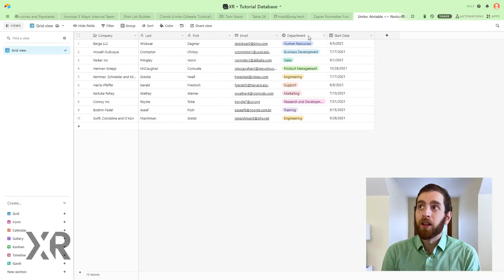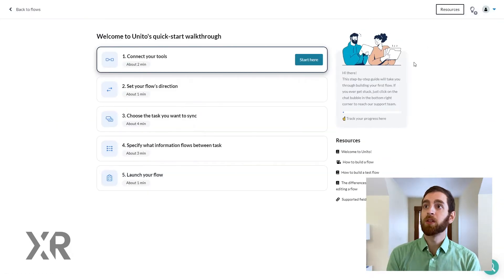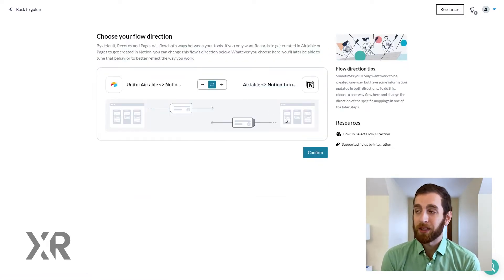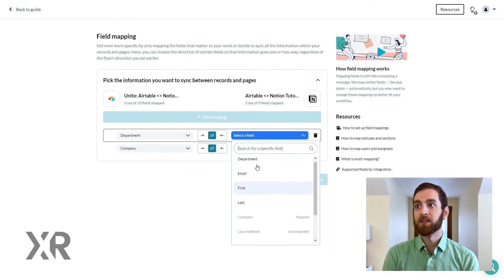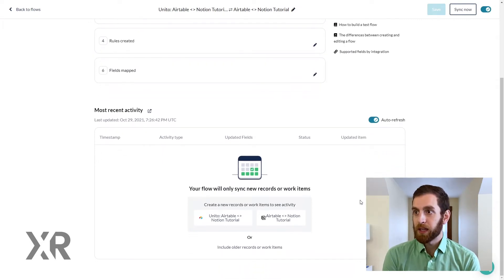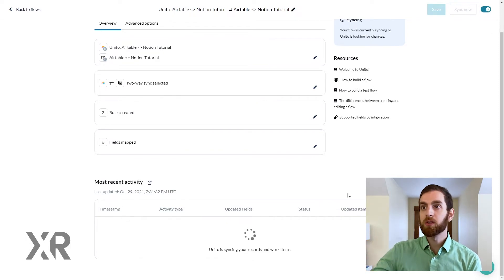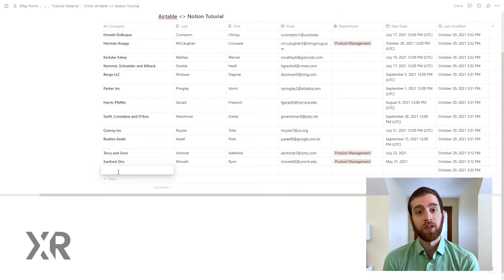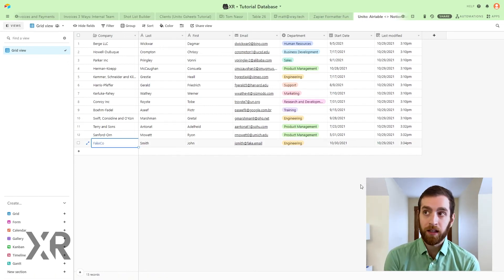How to Sync Airtable and Notion with Unito: First Time Setup Guide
With Unito, you can keep data in Airtable and Notion in sync automatically. In only takes a few minutes to set up, and we'll show you how to do it step-by-step in this video.